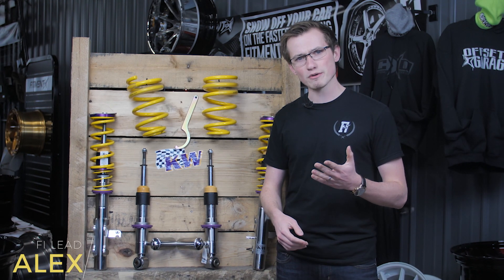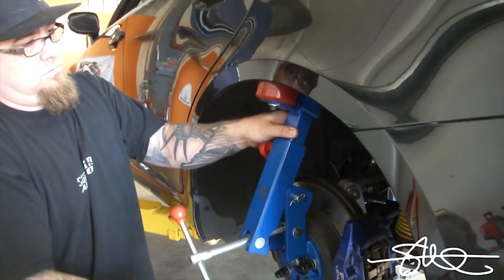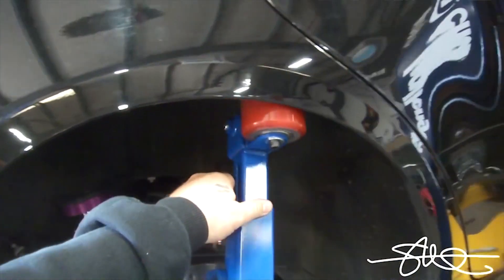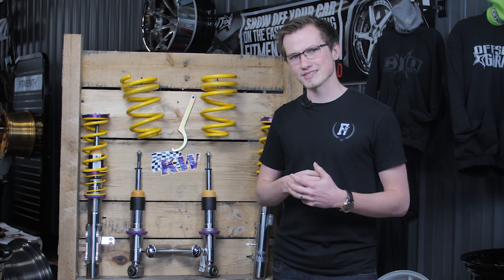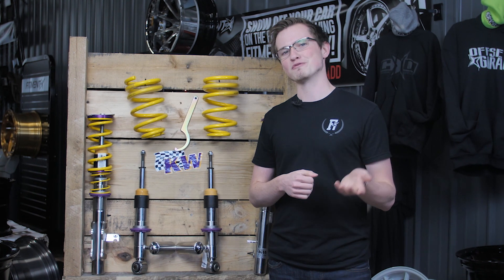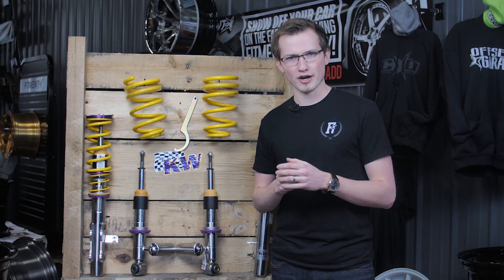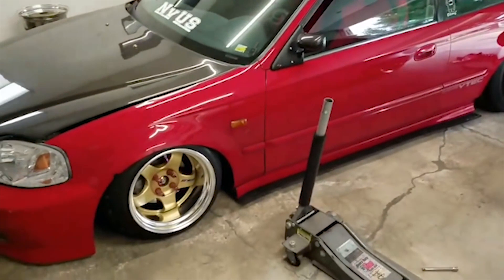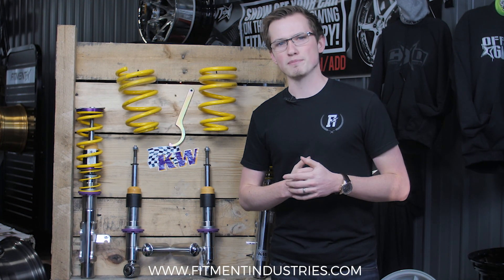5 MISTAKES When Lowering Your Car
On this episode of Wheel School, we cover 5 Mistakes When Lowering Your Car. Let us know your thoughts & what you would like to see next down in the comment section!

Thumbnail via Stance Nation

Beat Produced by Cormill